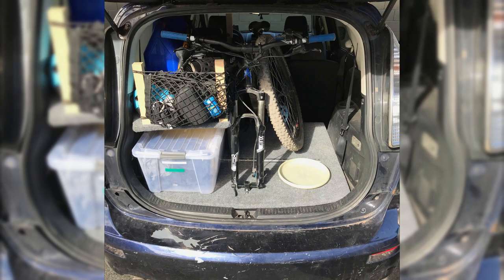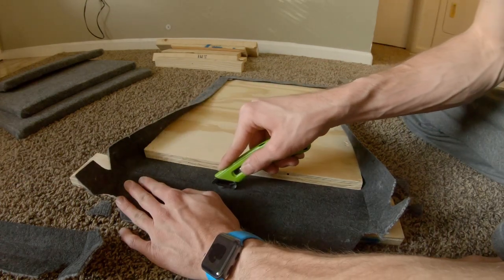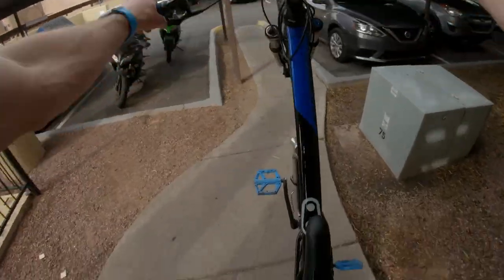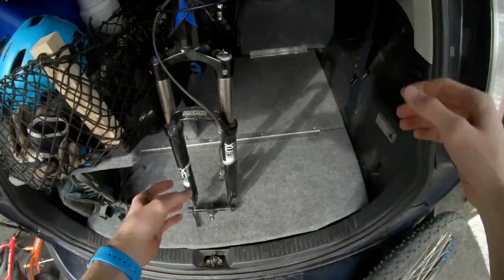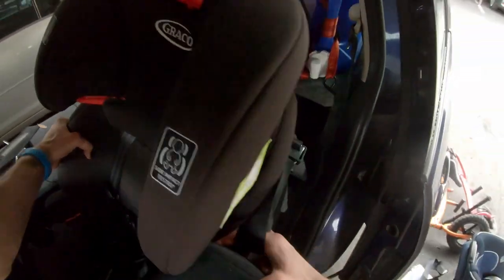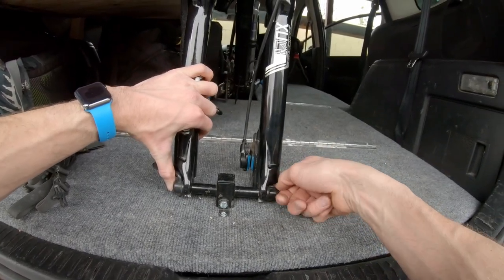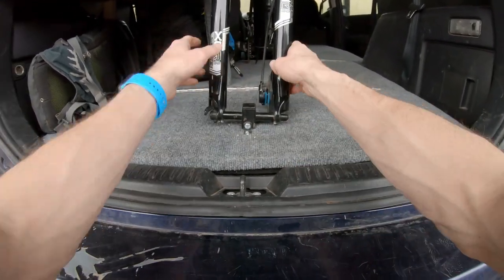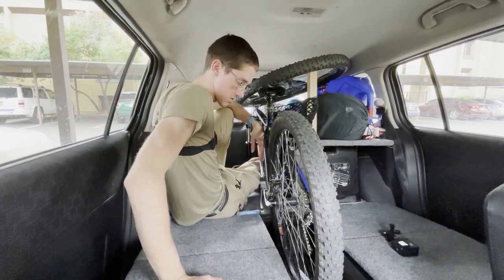Finishing and Touring Mazda5 Sleeping Conversion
From the first day I got my Mazda5, I've been planning out how to get it to accommodate me camping solo and converting to allow me to put two car seats in the back the rest of the time. My solution is what I call convertible van life, where I can empty it out and head out on an adventure!

When the car seats are installed, my bike is able to slide between the gap in the captain's chairs in the middle row. When everything is flat, my bike and me laying down are able to fit in the back.

It is a lot more convenient to put the bike on a trunk rack versus inside, but it is nice having the option for additional security if I'm not going directly to and from the trails.

In the last video I ran into an issue where I measured the platforms incorrectly, so this time around I fixed that so my bike can truly fit when the car seats are installed. I also demonstrated my workflow when heading out for a ride or going out for a camping trip.